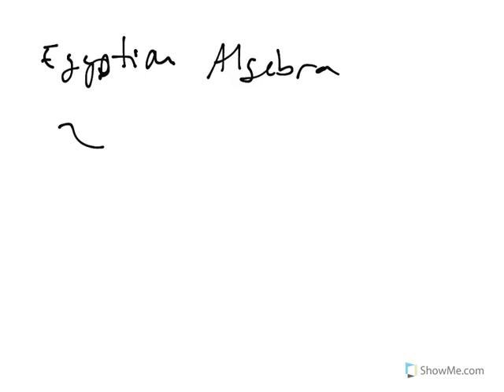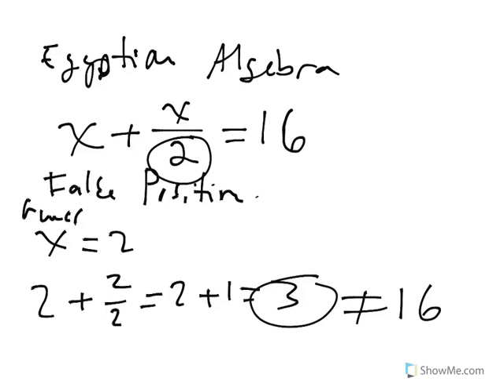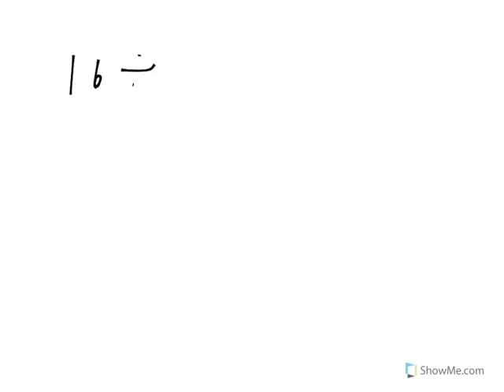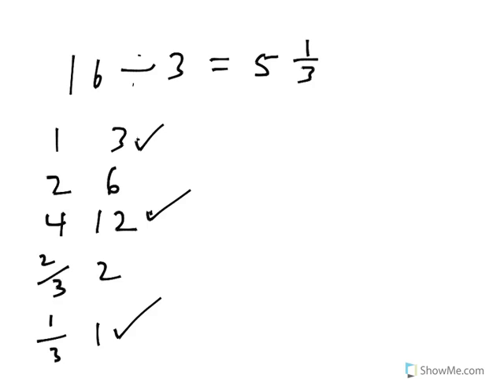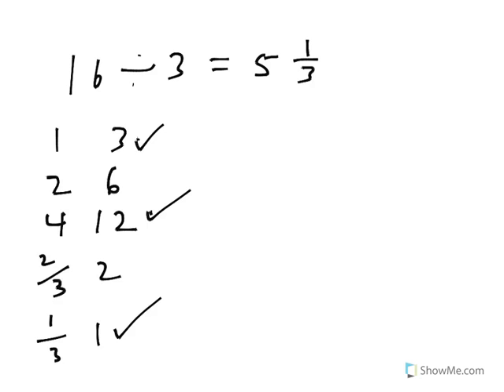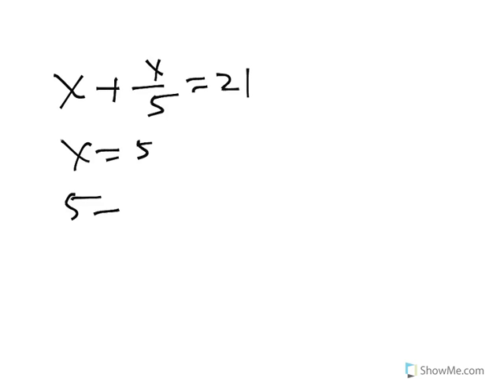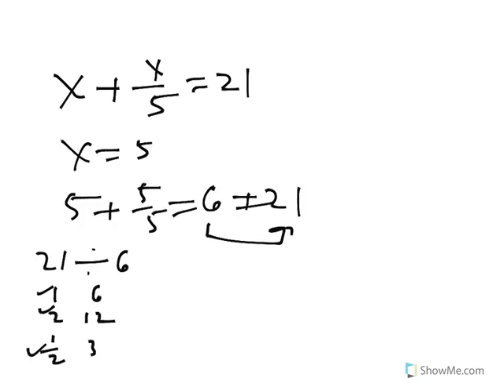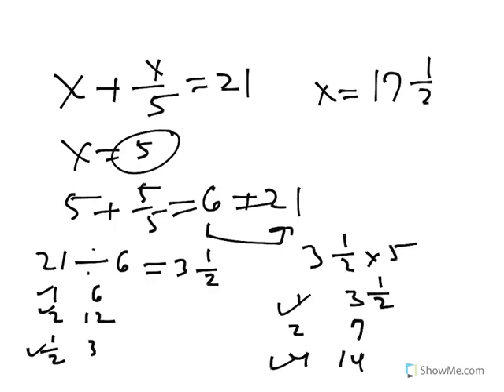16 Egyptian Algebra